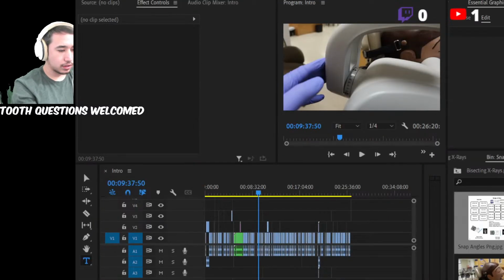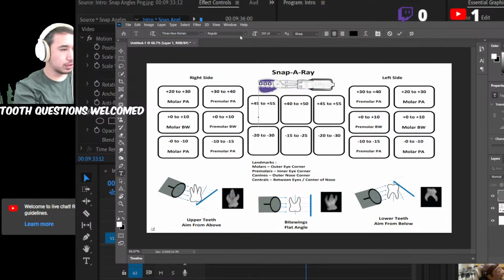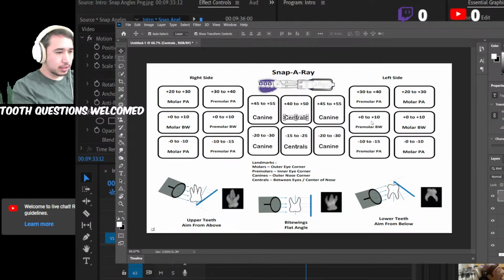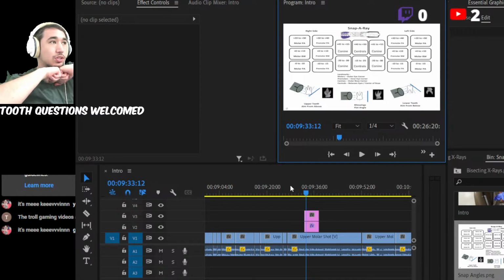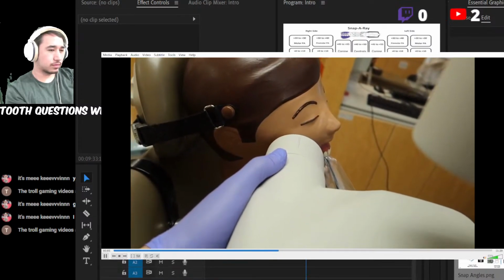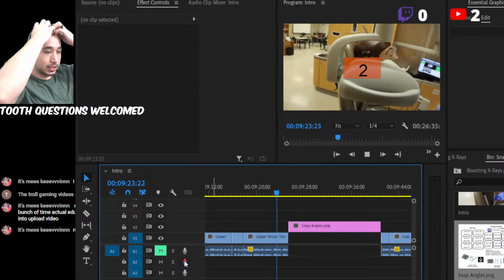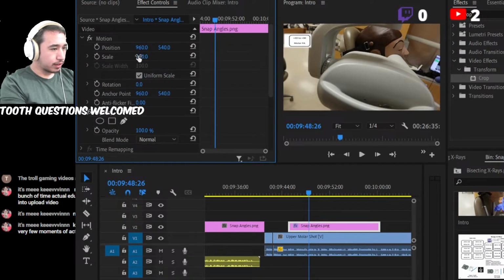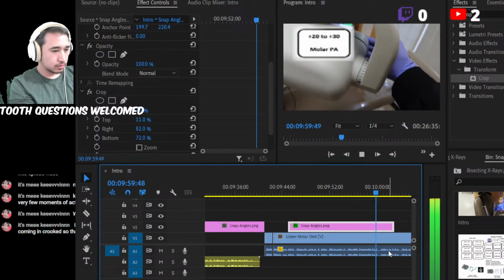🦷Talk Toothy To Me - Editing Videos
Hello and welcome dental professionals in the making or in the field. This is for anyone that has questions about dental things no matter where you are in your dental assisting schooling time.